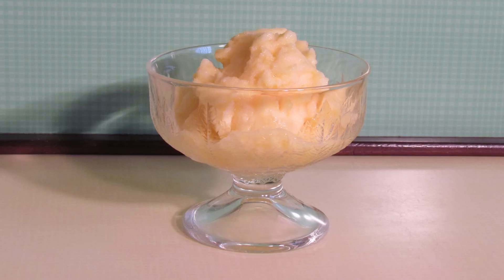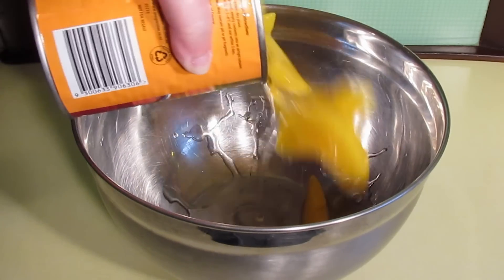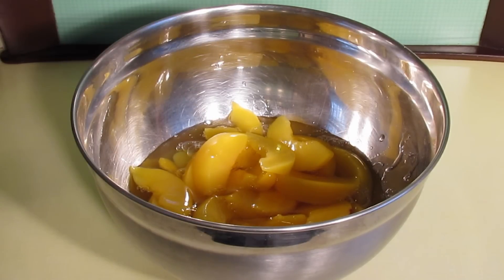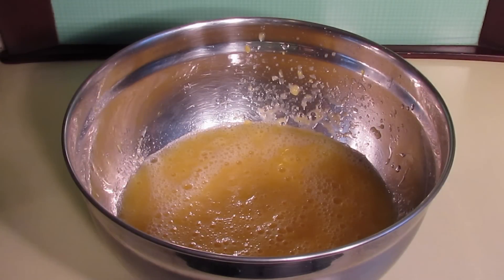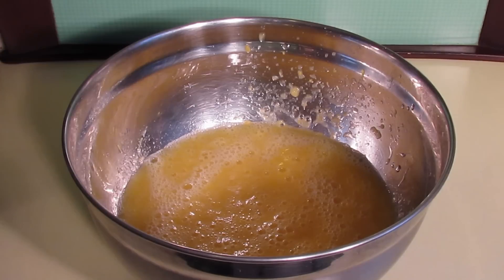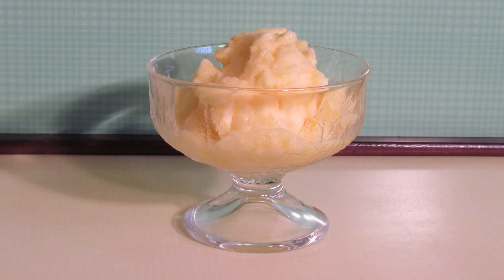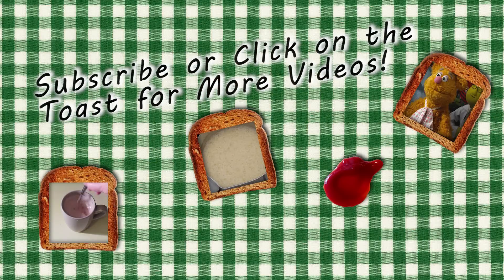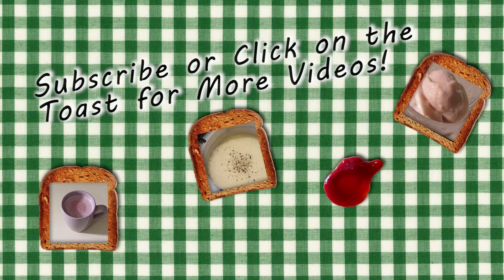Quick Fruit Sorbet Recipe from the 1940's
Sorry but I've forgotten where I read the recipe, I just know I was looking through the Australian newspaper archives at the time and it was from the 40's :P

Visit the Vintage Kitchen website for recipes, updates and behind the scenes accidents, er, I mean information